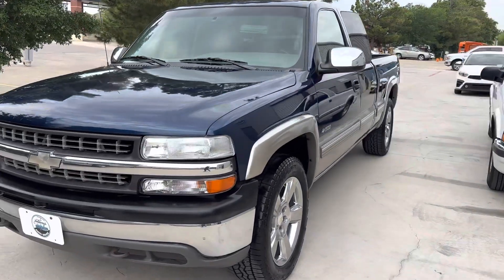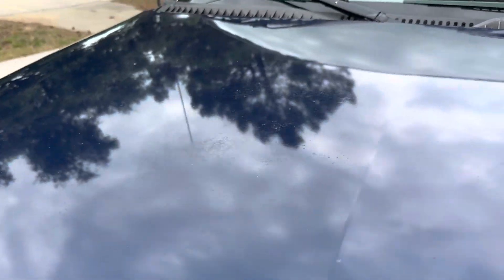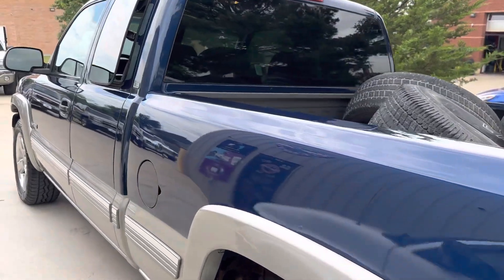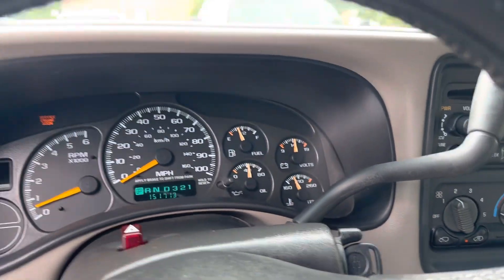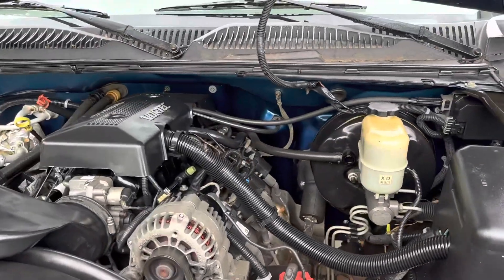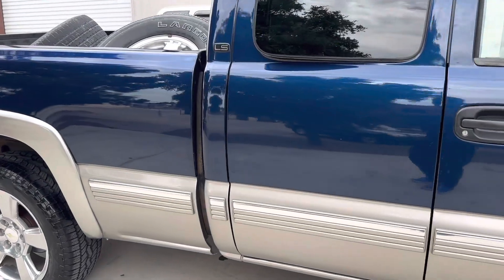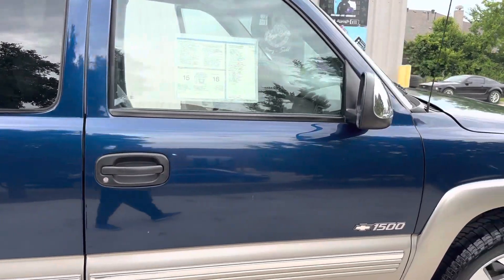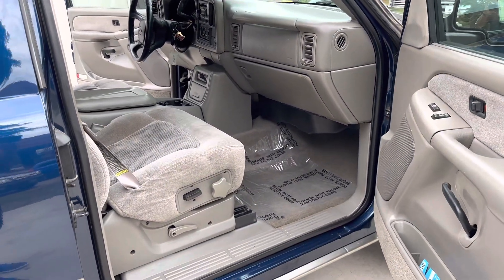ONE OWNER 2000 CHEVROLET SILVERADO LS Z71!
Wow! Can you believe this truck will be an official classic in just a year & a half? Crazy right? Well… that time is only getting closer and closer!